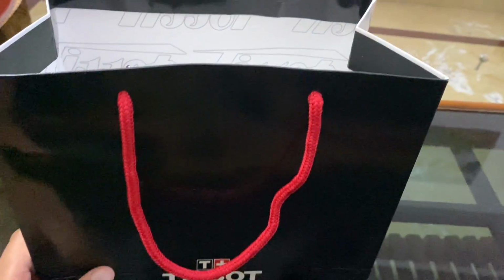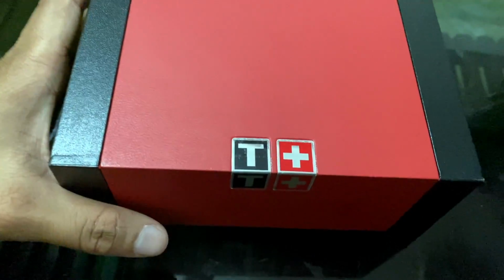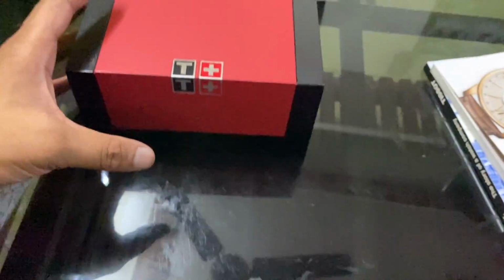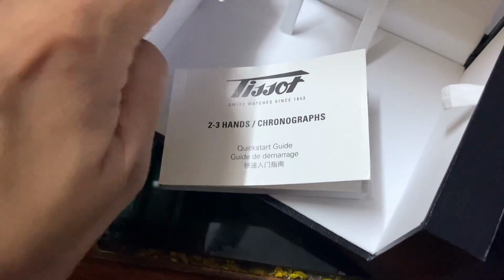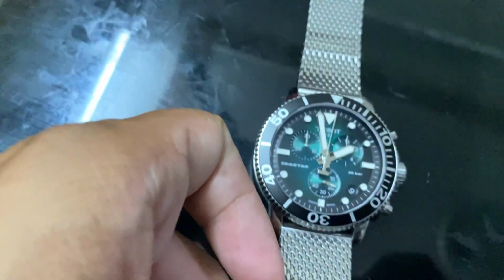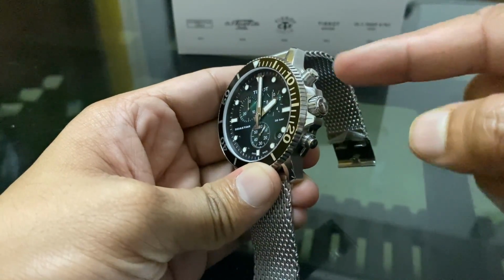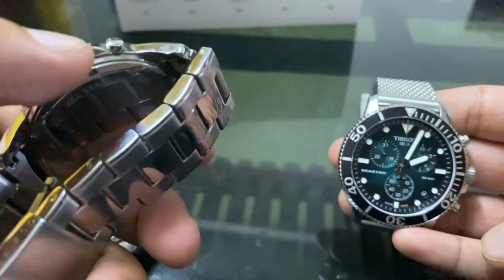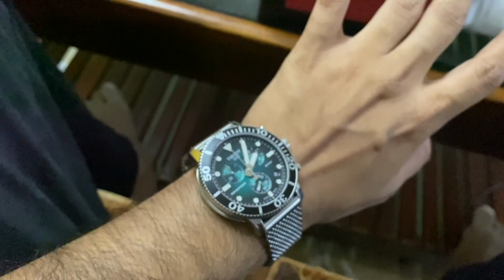TISSOT SEASTAR 1000 CHRONOGRAPH 2020 EDITION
Unboxing and Overview of New 2020 edition Tissot Seastar 1000 chronograph green dial luxury watch